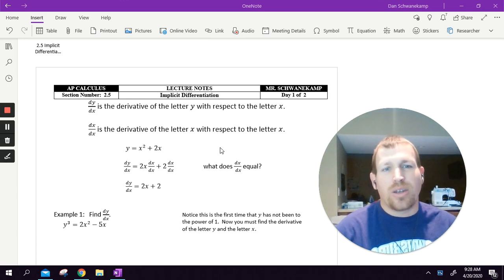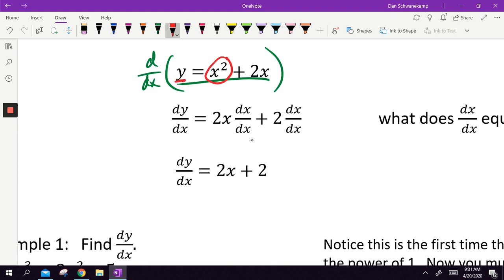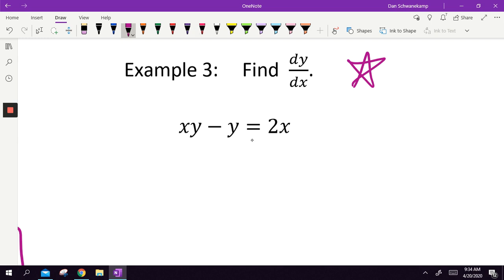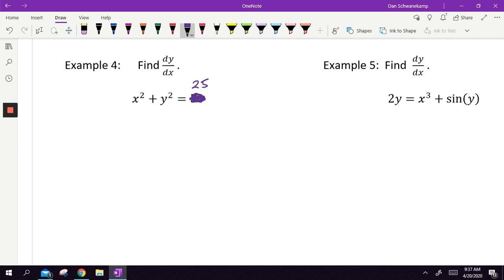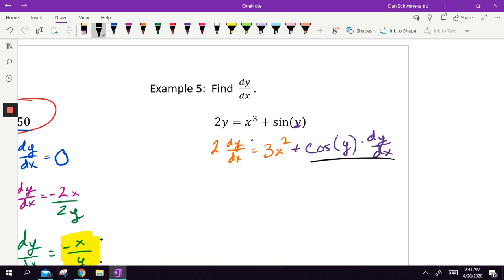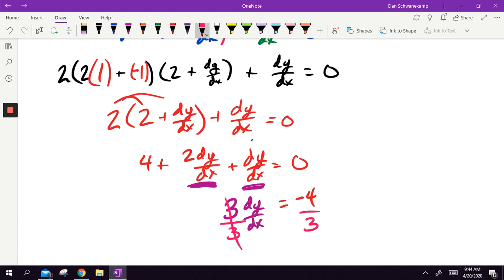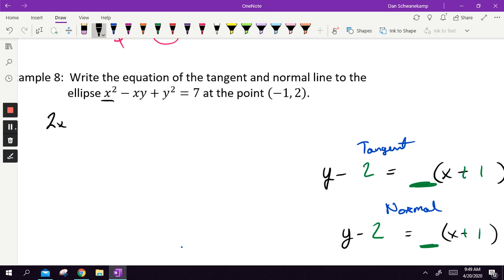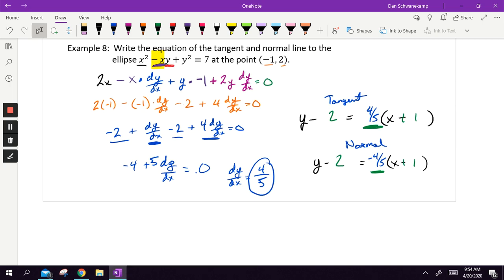Implicit Differentiation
Calculus AB
Schwanekamp